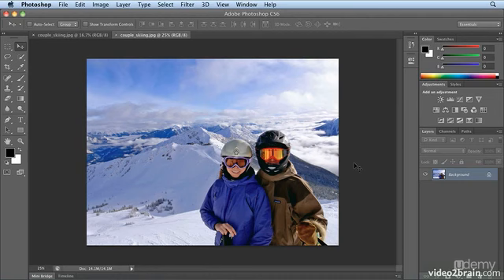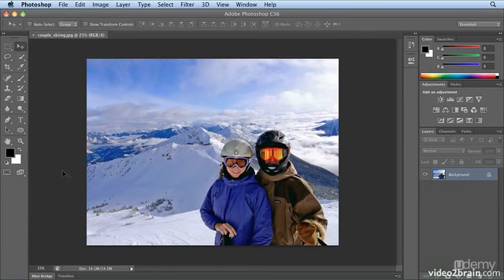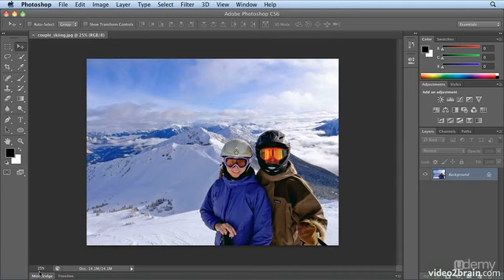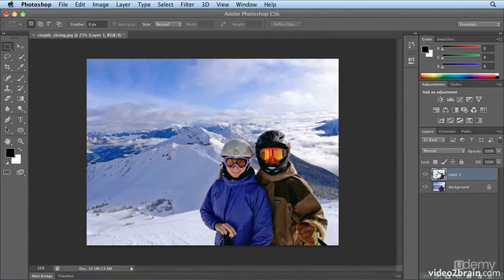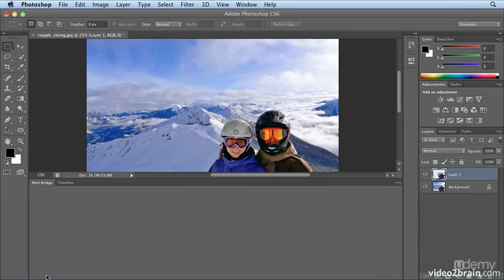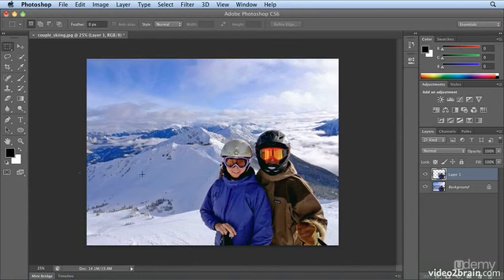Touring the Interface and Managing Document Windows - Photoshop Tutorials